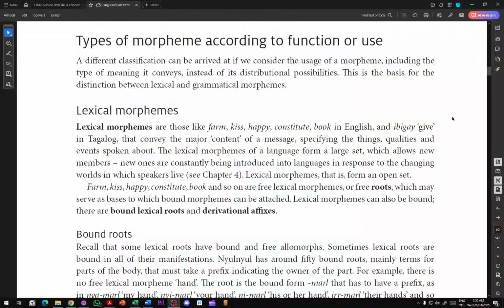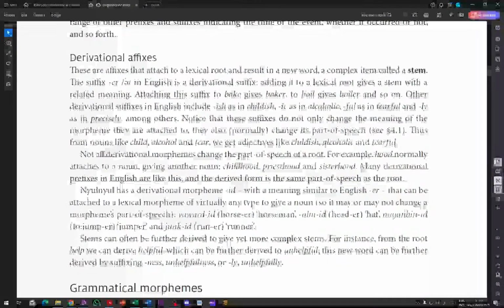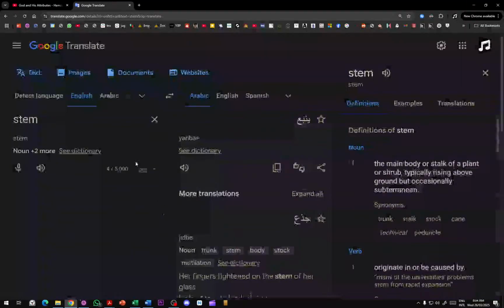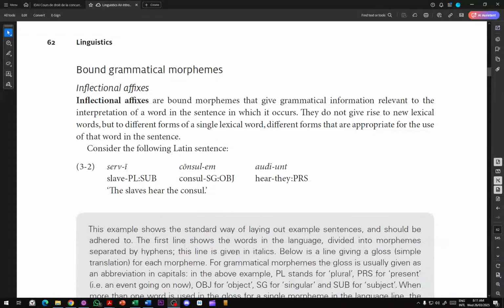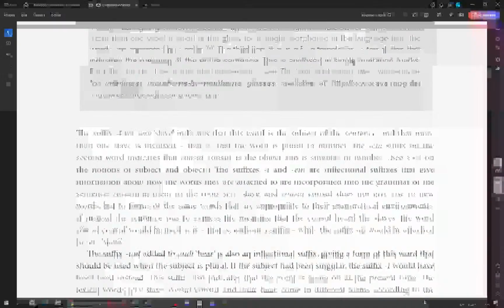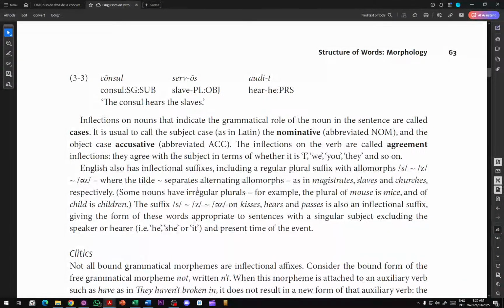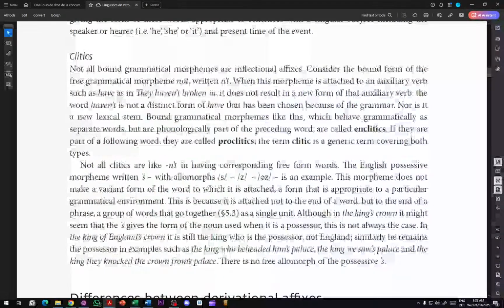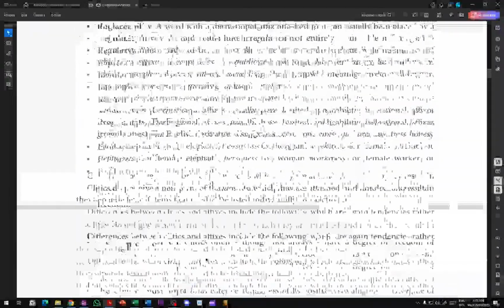Reading (Linguistics: An Introduction) 8